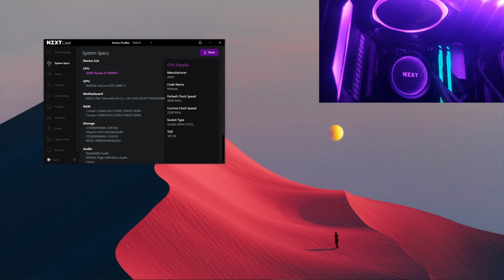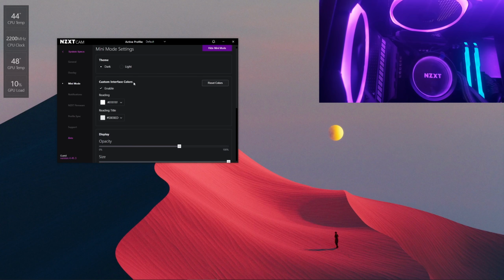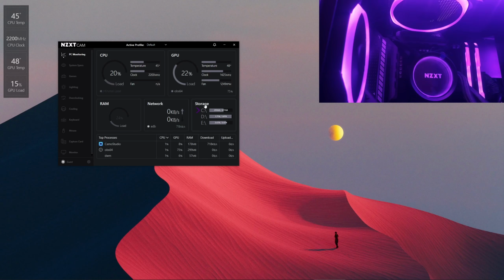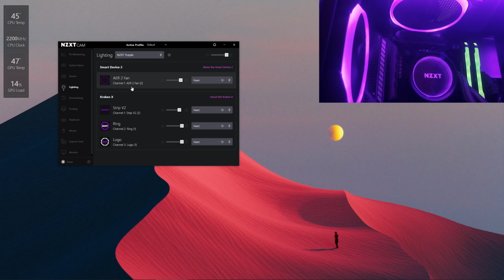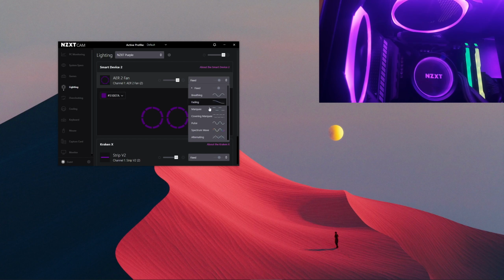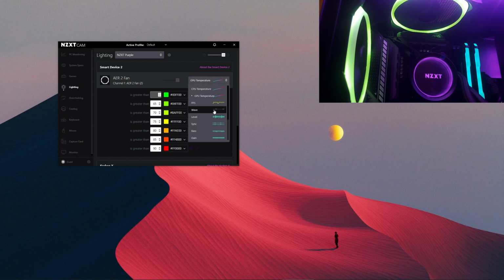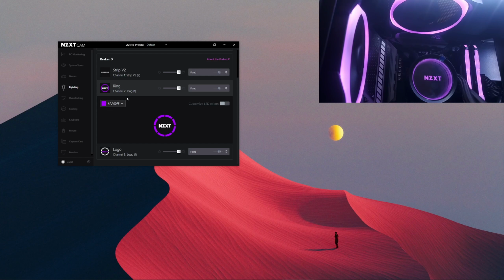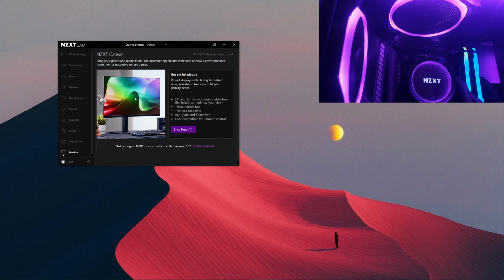An In-depth Guide to NZXT CAM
I decided to do an in-depth guide to using the NZXT CAM software, covering installation, setup, and critical features such as monitoring system performance, customizing RGB lighting and fan profiles and using advanced features like overclocking and monitoring power consumption. By the end of the video, you'll thoroughly understand how to use NZXT CAM to optimize your PC.

My Specs include;
🔥Ryzen 7 3900XT  12 Core 24 threads
🔥240mm NZXT X53 Kraken Aio
🔥512GB M.2 / 4TB HDD
🔥Corsair Vengence Pro RGB 3200mhz
🔥3080 TI GALAX RTX 12GB
🔥MSI MAG Tomahawk B550
🔥Lg Ultra Gear  1440p 180hz
🔥650watt MSI PSU

Wanna skip to a particular part of the video? Please use the Time Stamps below. :)

Time Stamps
0:00 -- intro
0:24 – How to download Nzxt Cam
0:40 – General Settings
1:13 – Overlay
1:55 – Mini Mode
3:48 – Notifications
4:04 – Nzxt Firmware
5:15 – Support
5:20 – Beta
5:28 – General Features[Pc Monitoring]
7:37 – System Specs
8:39 – Games
10:00 – Lighting
21:07 – Overclocking
21:26 – Cooling
22:48 – Keyboard
23:01 – Mouse
23:19 – Capture Card
23:35 – Monitor
23:51 – Conclusion
24:12 – Minor Problem
24:37 – Thanks for watching! Like, Share, Comment & Subscribe! :)

Music in this video - "Stream Beats by Harris Heller from Spotify"